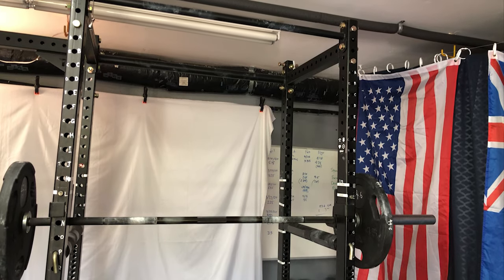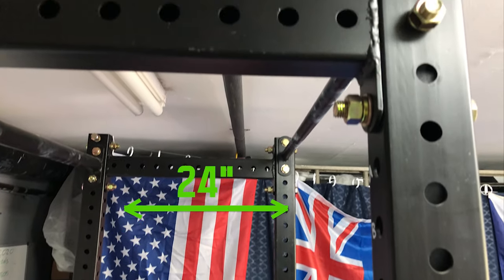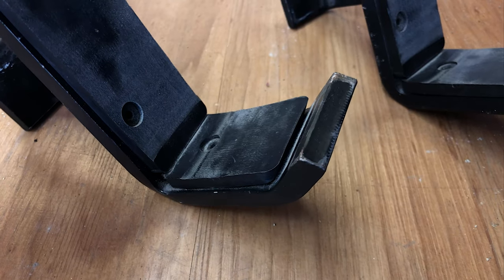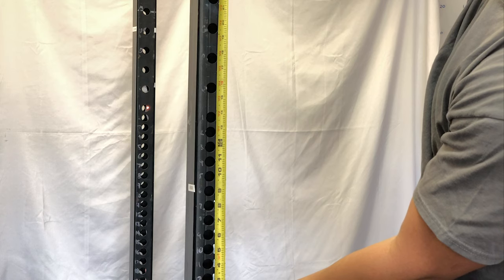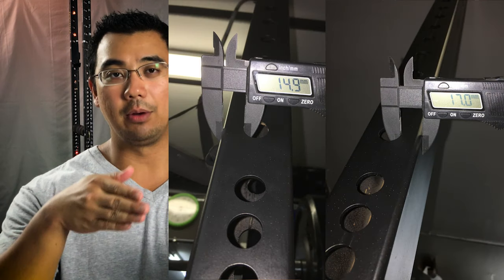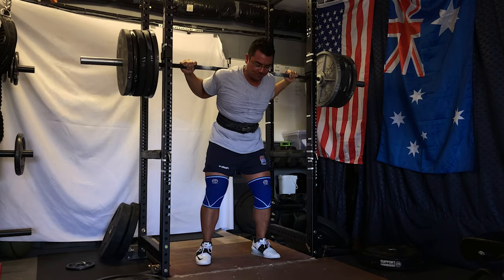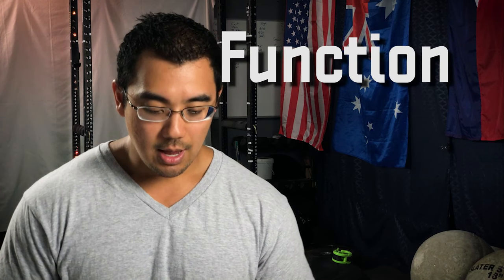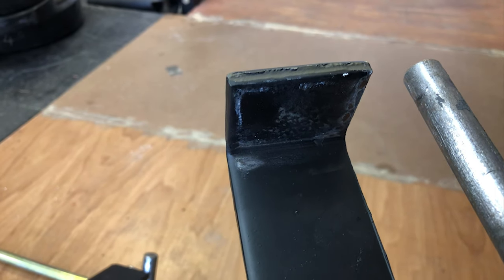Should you buy this sub $400 power rack? Titan Fitness T3 Power Rack Review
Here is my review of the Titan Fitness T-3 Power Rack after three years of use.

VALUE

Titan Fitness is known for their affordable pieces of equipment for the home & garage gym settings. I purchased mine in 2018, during the November sales, I paid $365 out the door. As of July 2020, retail price for the T3 varies from $410 - $575 depending on the sizing options.

You can't mention the T3 without mentioning the Rogue R3, which has a base price of $695 and includes J-cups and pin/pipe safeties.

INCLUSIONS

When you buy the T3, you get a pair of J cups, pin/pipe safeties, 4 band pegs and 4 rack mounted weight plate holders. This represents amazing value, and is pretty much everything you'd need for a basic-intermediate rack setup.

ASSEMBLY

Took under 2 hours. Would recommend enlisting the help of a friend, but is doable solo.
I did receive one defective upright post, which took around a month to clear up with Titan's customer service.

STABILITY

I recommend anchoring into the concrete, as recommended by Titan. I did use the rack for a year without any concrete anchors and didn't have any issues. But with the rack bolted to the ground, the entire structure felt more stable and secure and doesn't wobble as much nor walk around like it used to.

SAFETY

I've squatted 515lbs without issue and have also dropped 505lbs on the safeties without any issues.

The updated T3 j-cups have a rating of 2,000lbs each, for a 4,000lb weight rating total. My older version of the J-cups have an 800lb per unit weight rating.

FUNCTION

I have the 24” depth rack, If you have the space & budget I highly recommend getting the 36” depth. I've found the 24" depth to be enough room to perform the squat, bench & overhead press, however, the problem with the 24" is that when it comes to benching pressing & Z pressing, if you store 45lb diameter plates on the posts and bench press with 45lb diameter plates, they'll bump each other.

FINISH & DURABILITY

Has held up very well in the Southern Californian climate.
The biggest wearing has been on the J-cups & weight storage posts. The friction/rub points on the uprights from J-Cups & safety pipes is very minimal & doesn't affect the function/safety of the rack

QUALITY

I think the quality definitely matches the price being paid for the rack.

OVERALL

Overall, I think the T3 represents a great value rack for the budget minded consumer. Looking over Titan's website shows a bunch of accessories available that add to the funcionality and flexibilty to the rack which makes it a great starter for any home gym.

Amazon Basic Flat Bench

Get your Sling Shot to help alleviate shoulder pain with the Bench Press & get $10 off your first $50+ purchase!

About this video:

In this video, Selwynn from WynnStrength.com provides an in-depth review of the budget minded and affordable Titan Fitness T-3 Power Squat Rack, for use in your home & garage gym space. Great for powerlifting, bodybuilding, strongman & crossfit workouts and any strength training workouts. Use it with barbells, dumbbells and bodyweight. Very similar to the Rogue Fitness Infinity R-3 Power Rack. The Titan T-3 uses four 2"x3" posts that use 11 gauge steel. Featuring Westside hole spacing. It is one of the best sub $400 power cages built with most consumers in mind. Perform squats, overhead presses, bench press, pull ups, deadlifts inside the rack. Includes band pegs, for use with power bands for accommodating resistance and dynamic effort strength work.